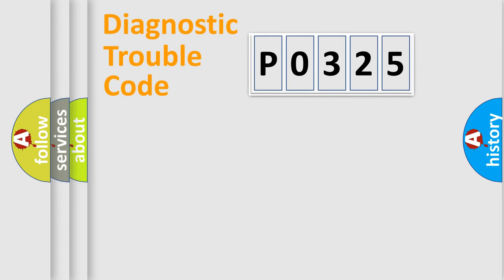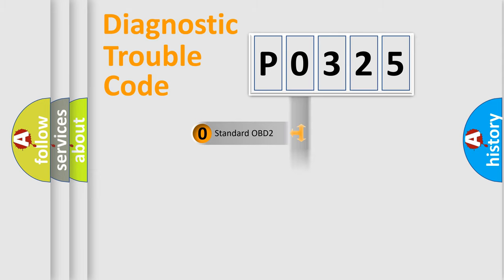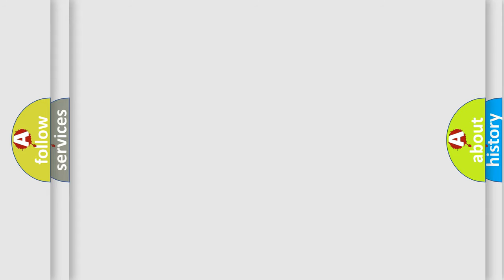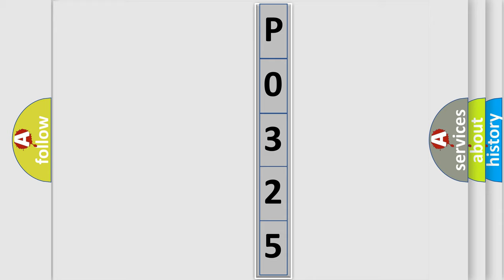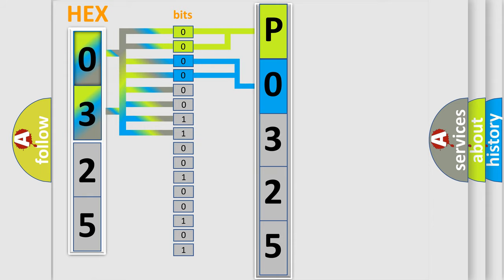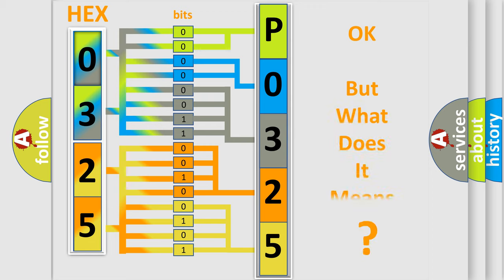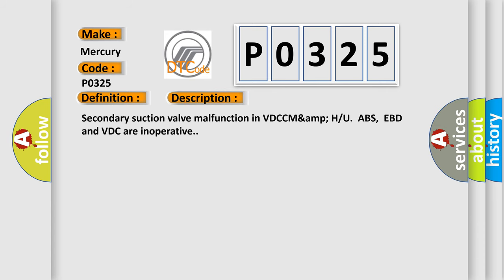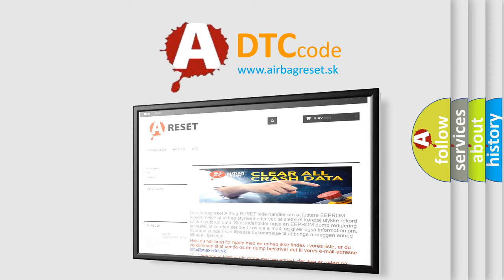DTC Mercury P0325 Short Explanation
Contents:
0:21 Basic DTC analysis according to OBD2 protocol standard.
1:48 Insight into programming
2:58 A diagnostically understandable description of the Diagnostic Trouble Code
3:05 Basic error definition

Make
Mercury
Code
P0325
Definition
Normal Closing Valve 1 Malfunction
Description
Secondary suction valve malfunction in VDCCM amp H or U  ABS,  EBD and VDC are inoperative
Cause